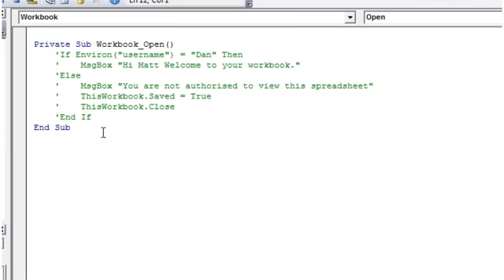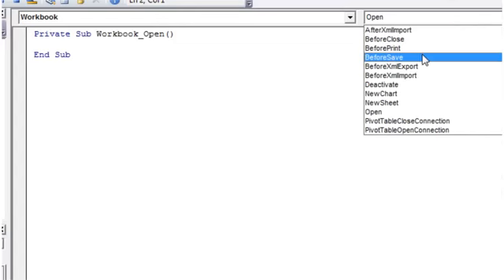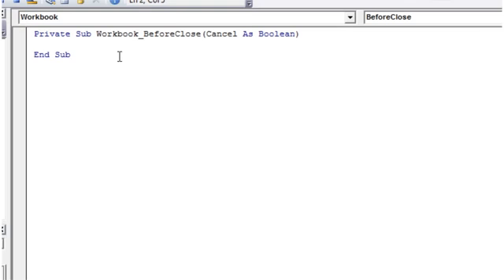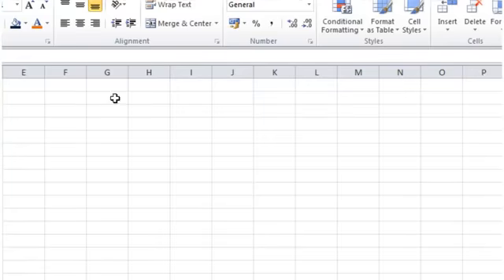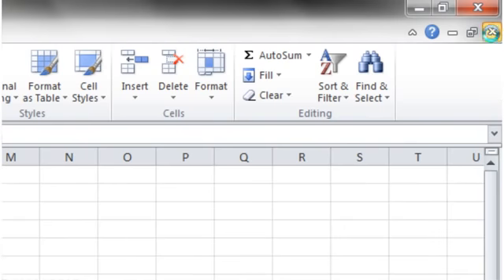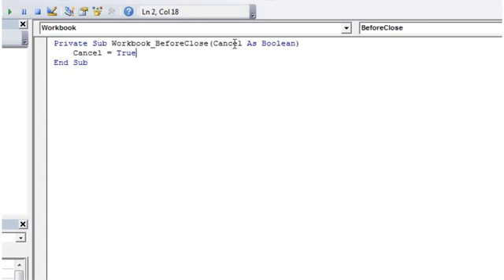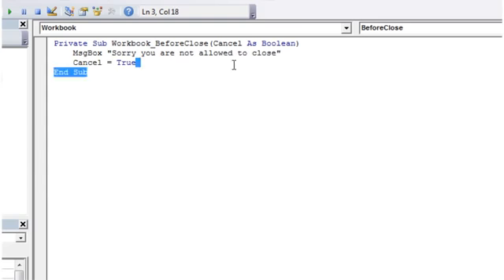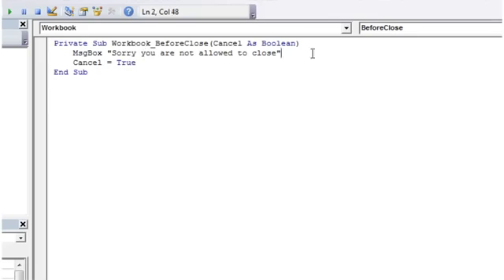Excel 2010 VBA Tutorial 40 Events Workbook Close